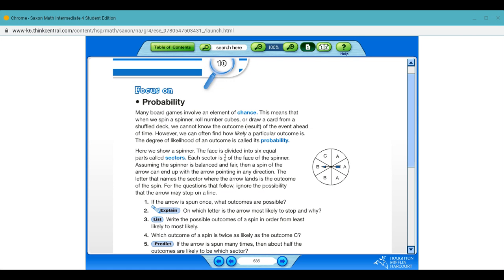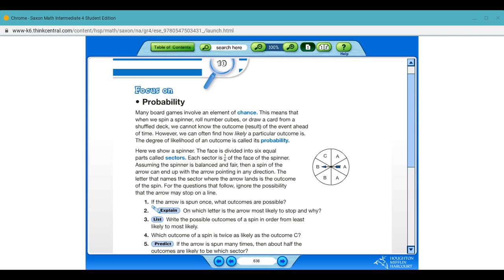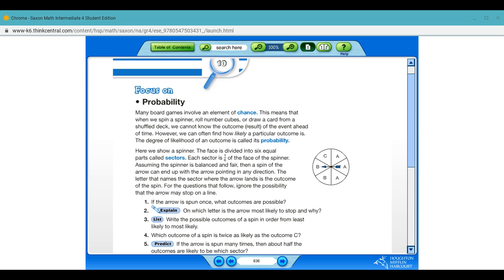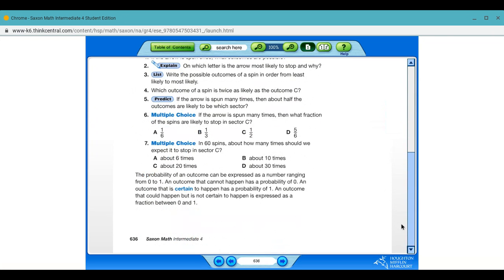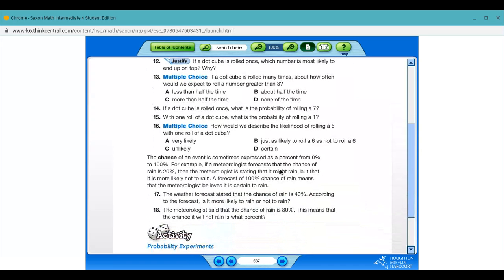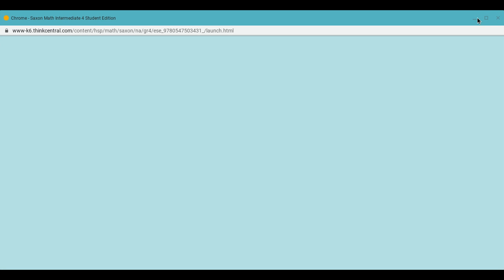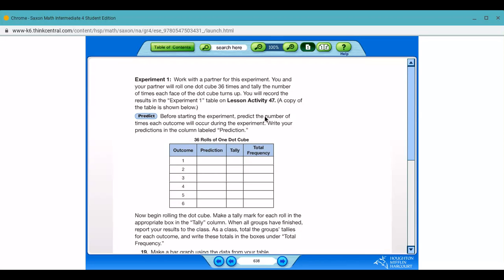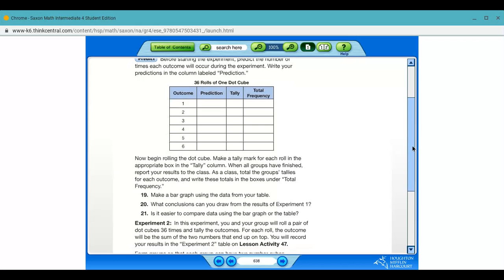Investigation 10 part 2